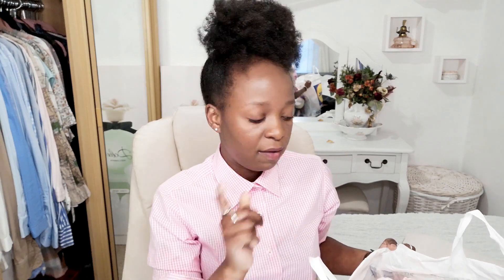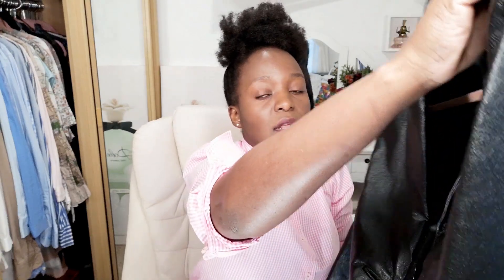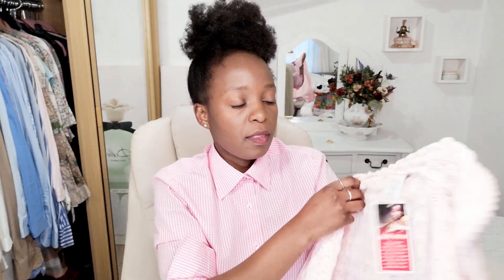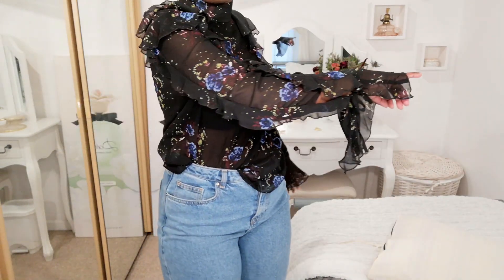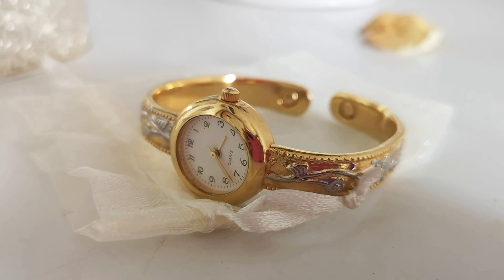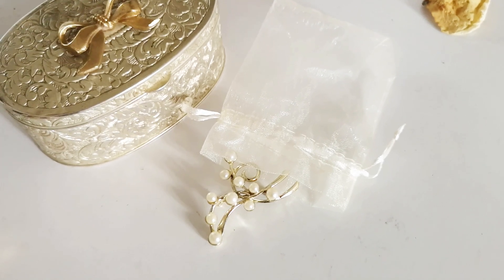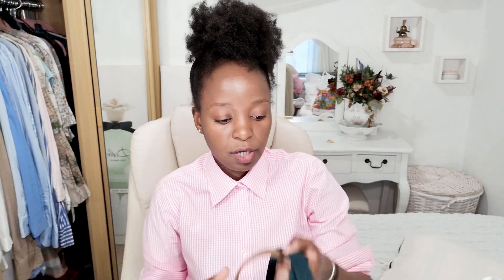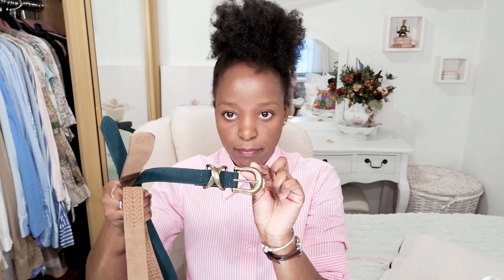SPRING TRY ON THRIFT HAUL 2020 [ CLOTHING ]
I got these clothes before the outbreak in the UK. PLEASE GUYS DONT go outside without good reason stay in and save lives xx